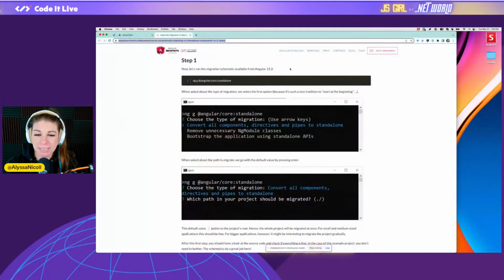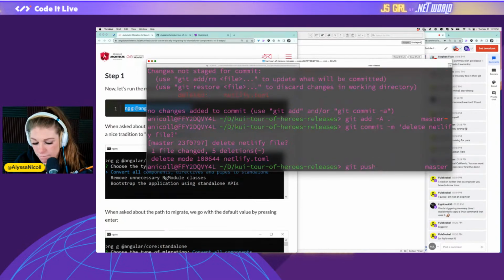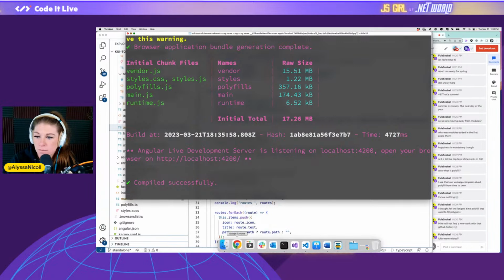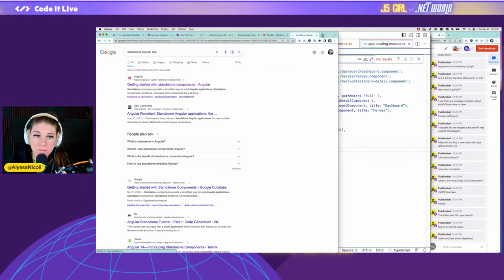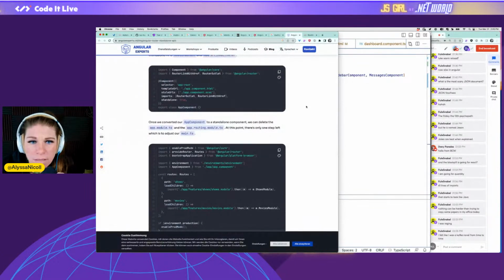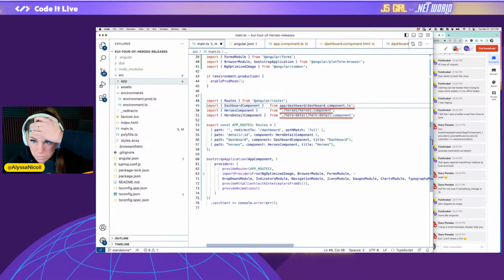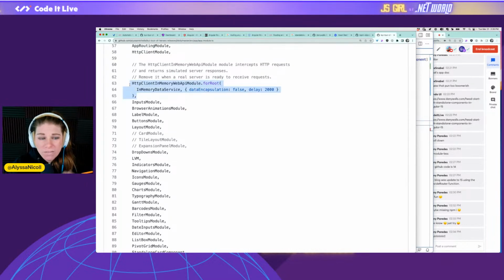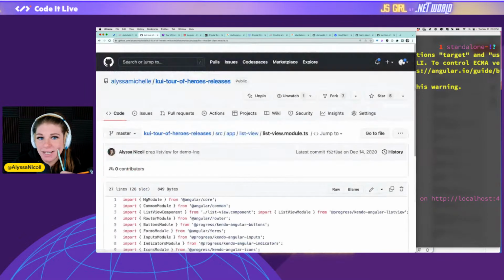Let's Migrate to Module-less: An Angular Re-factoring Stream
Let’s take one of Alyssa's favorite apps (Tour of Ponies) and migrate it to module-less on LIVE stream! What could go wrong in this Angular refactoring stream?!